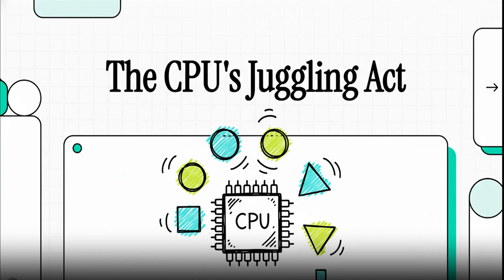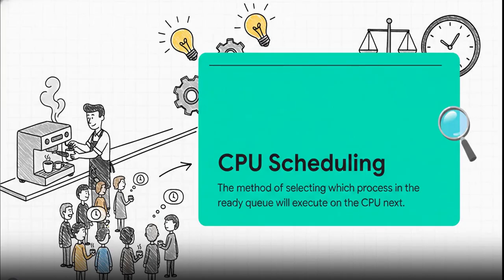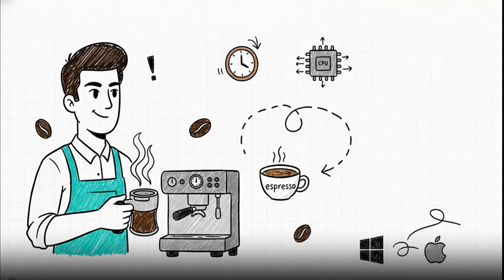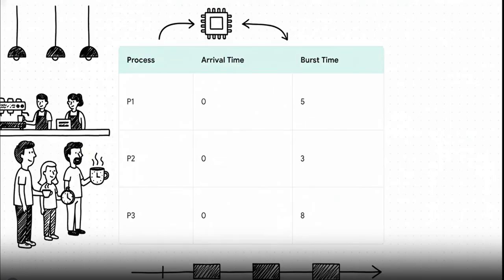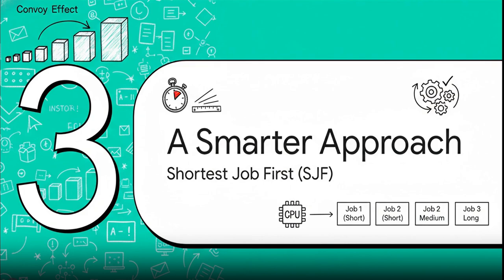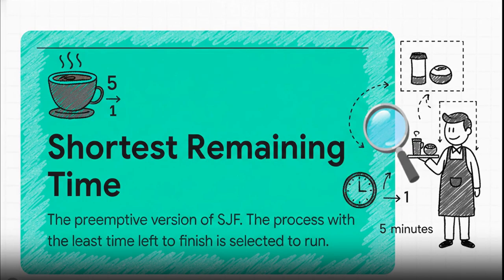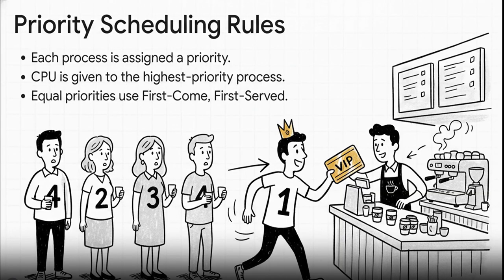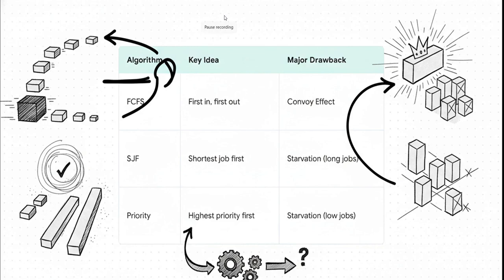CPU Scheduling Algorithms Explained: FCFS, SJF, Priority & Round Robin (Complete Guide) | OS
Video Title:** CPU Scheduling Algorithms Explained: FCFS, SJF, Priority & Round Robin (Complete Guide)

**Description:**

How does your computer decide which app to run next? In this video, we break down **CPU Scheduling**—the method operating systems use to select which process in the ready queue gets to execute.

We cover the complete evolution of scheduling, from simple "first come" lines to the complex **Round Robin** method used in modern systems like Windows, Linux, and macOS.

🔹 **The Core Concepts:**
We explain the difference between **Preemptive** and **Non-Preemptive** scheduling.
*   *Non-Preemptive:* Once a process starts, the OS cannot force it to stop until it finishes or pauses for I/O.
*   *Preemptive:* The OS can interrupt a running process (critical for multitasking).

🔹 **1. First Come First Serve (FCFS):**
The simplest algorithm where processes are attended to exactly in the order they arrive, just like a line at a grocery store. We discuss why this is easy to implement but causes the "Convoy Effect," where short jobs get stuck waiting behind long ones.

🔹 **2. Shortest Job First (SJF) & SRTF:**
To fix waiting times, these algorithms select the process with the smallest execution time.
*   *SJF (Non-Preemptive):* Offers the minimum average waiting time of all algorithms.
*   *SRTF (Preemptive):* The "Shortest Remaining Time First" version that switches immediately if a shorter job arrives.
*   *The Catch:* It is difficult for the OS to predict how long a job will take.

🔹 **3. Priority Scheduling:**
Here, processes are assigned a priority value based on memory needs or time limits. While this ensures important tasks run first, we explain the risk of "Starvation," where low-priority tasks may never get CPU time.

🔹 **4. Round Robin (The Fairness Solution):**
The most important addition to this overview! Round Robin is designed for time-sharing systems to ensure fairness.
*   **How it works:** The CPU rotates through processes, giving each a fixed "Time Quantum" (e.g., 2ms).
*   **Why it's essential:** It prevents any single process from monopolizing the CPU.
*   **Trade-offs:** We discuss how a time quantum that is too short causes high overhead from context switching, while one that is too long makes it act like FCFS.

**⏳ Timestamps:**
0:00 - What is CPU Scheduling?
1:30 - Preemptive vs. Non-Preemptive Scheduling
3:00 - First Come First Serve (FCFS) & The Convoy Effect
5:15 - Shortest Job First (SJF) & SRTF
7:45 - Priority Scheduling & The Starvation Problem
10:00 - Round Robin: Time Quantums & Fairness
12:30 - Summary: Which algorithm is best?